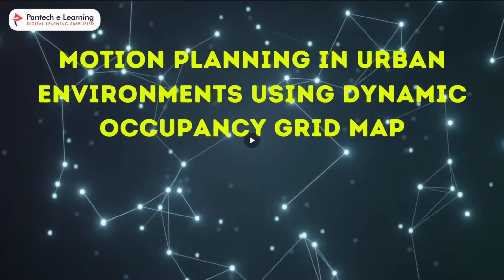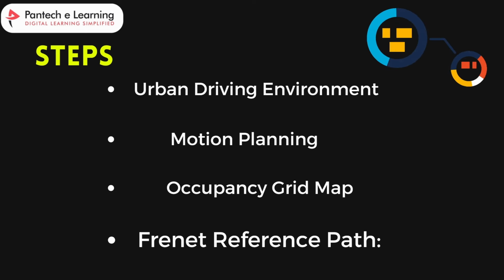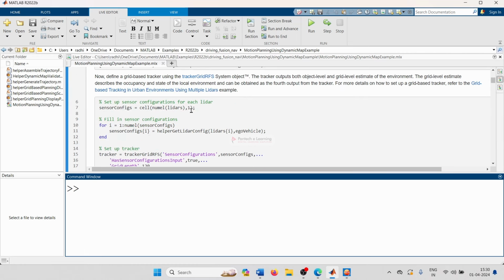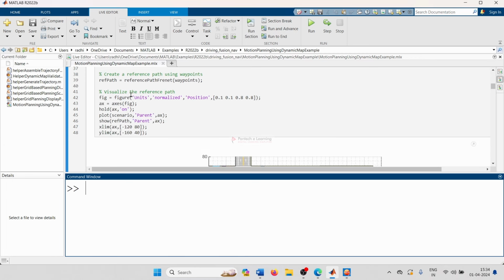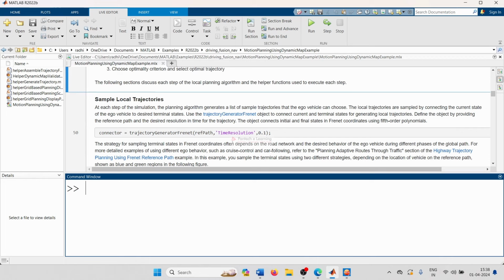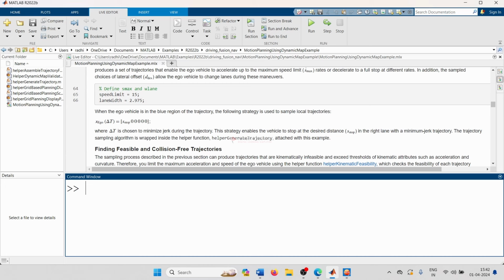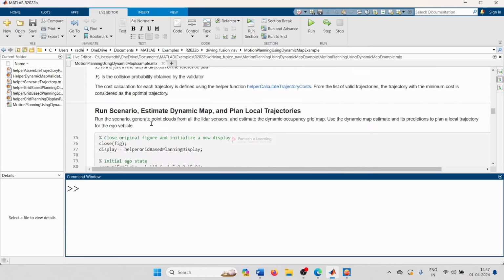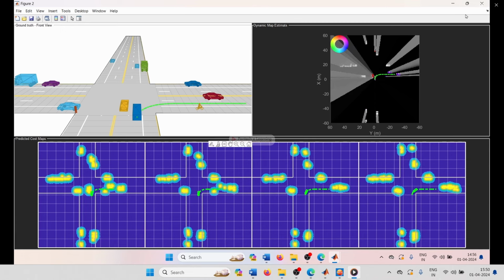Day 20 - Motion Planning in Urban Environments Using Dynamic Occupancy Grid Map